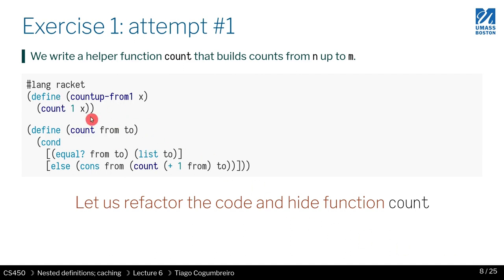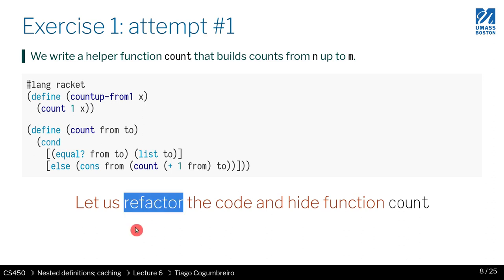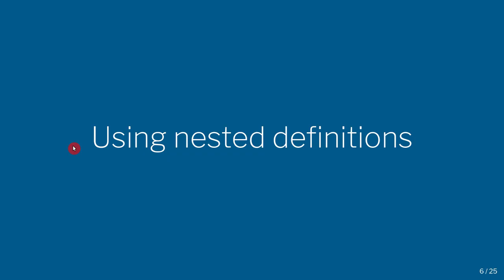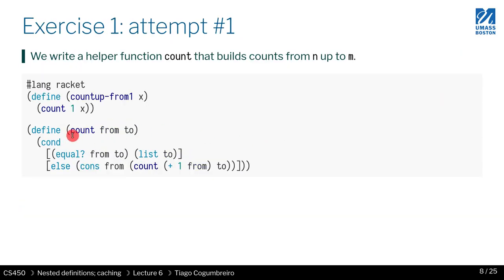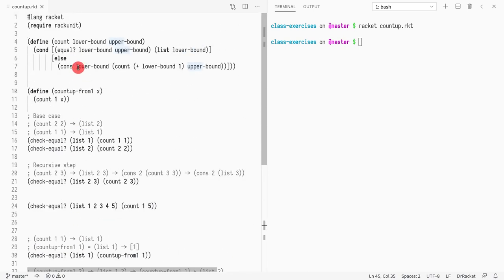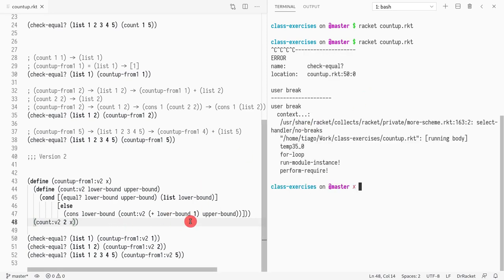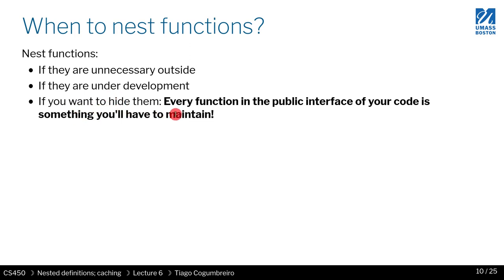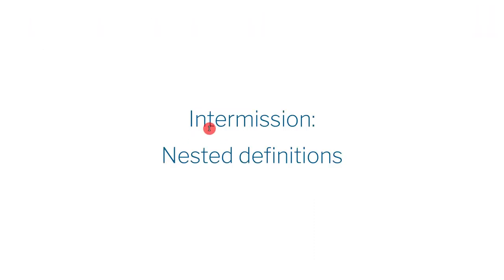CS450 S21 06 02 Refactoring nested defs